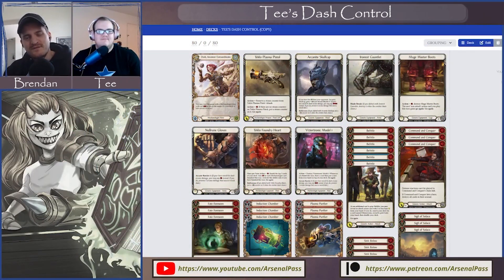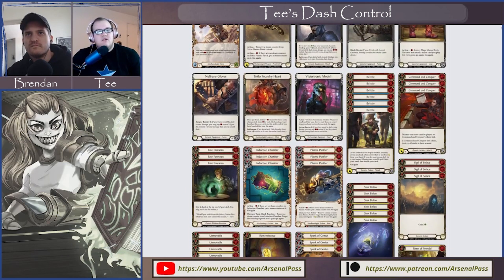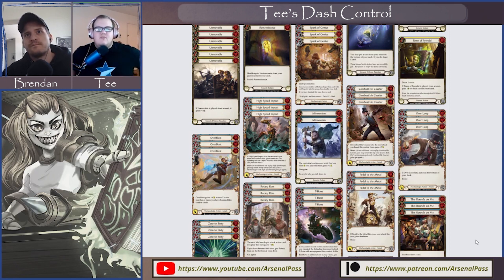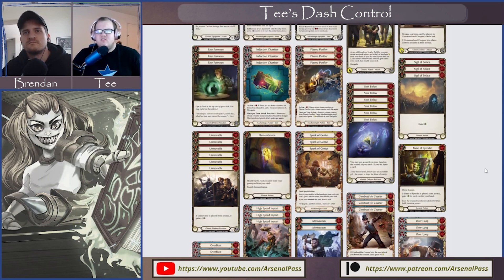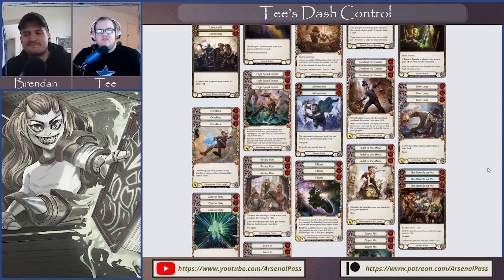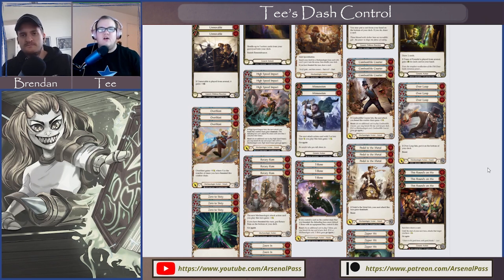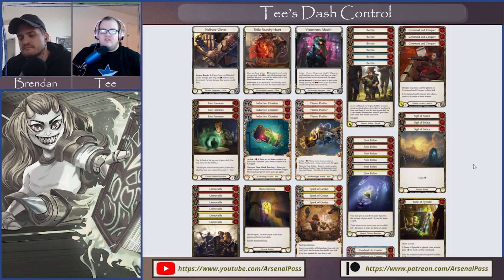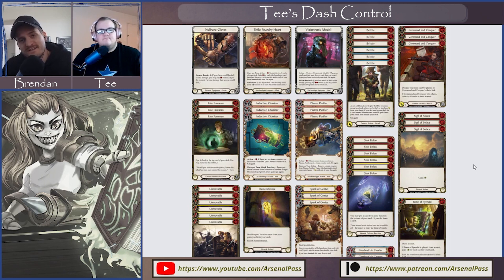Dash Control in Everfest | Deck Tech With Tee Thebeau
Join Brendan as Arsenal Pass welcomes back Tee to show off a Dash control deck for the new Classic Constructed Everfest meta.
Follow Tee on twitter @TeeCGGaming